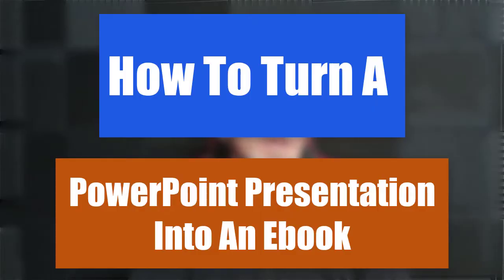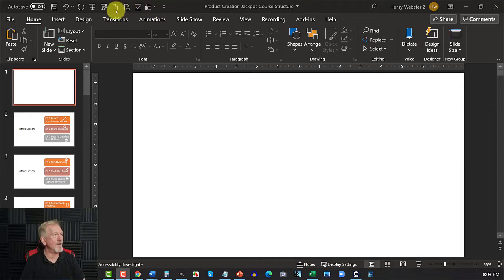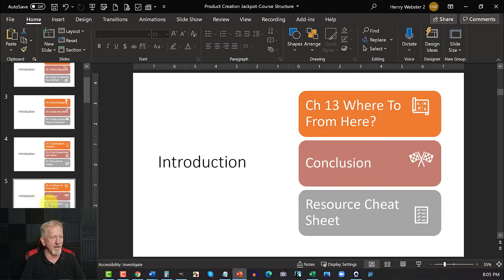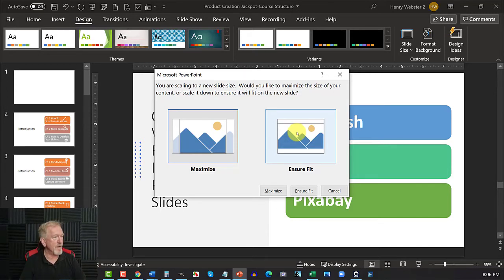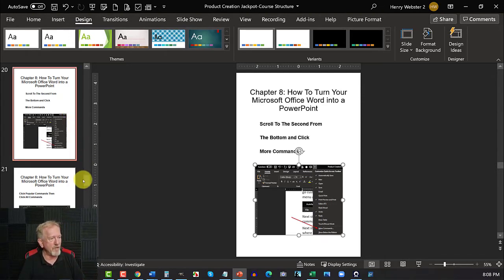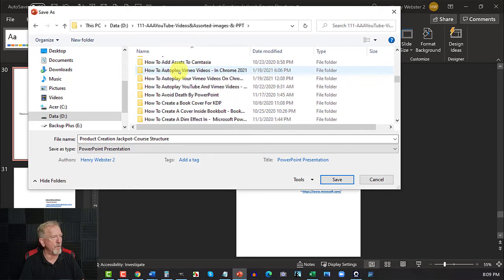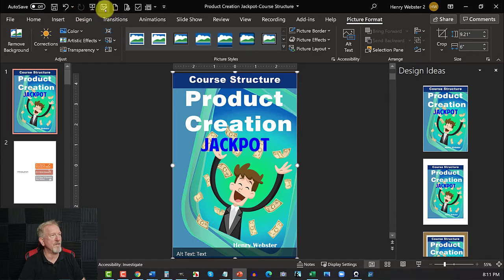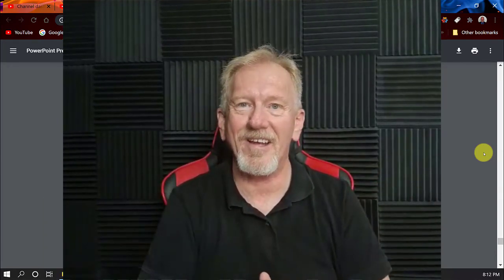How To Easily Turn A PowerPoint Into An Ebook | To Make Money Online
In this video, we are speaking about how to easily turn a PowerPoint into an ebook to make money online. Easily Turn A PowerPoint Into An eBook today and start selling it on Amazon KDP or anywhere you want.
So why would you want to turn a PowerPoint into an ebook. Quite simply because it is an extra resource for your customer and you can turn it into a cheat sheet for them to look at and follow the steps laid out for them.

If you like my thumbnail why not create one yourself

Timestamp
0:00 Introduction to Video
1:08 Adding A Save As Button
2:48 Resizing Document
4:38 Reformatting The eBook
7:00 Save As PDF
8:08 Adding A eBook Cover
8:42 Save As PDF Again
10:05 Conclusion
10:21 End Screen

product creation formula, prcrnfmlr, How To Easily Turn A PowerPoint Into An Ebook | To Make Money make money online, how to make money online, ways to make money online 2021, powerpoint tutorial advanced, earn money online 2021, how to create an ebook for free, how to create an ebook in google docs, how to create a pdf in powerpoint, how to, ppt, kdp, ppt presentation, ppt to video, ebook, ebook, how to create an ebook with powerpoint